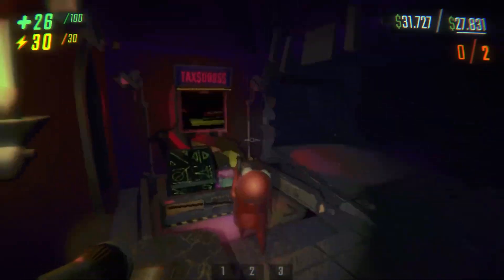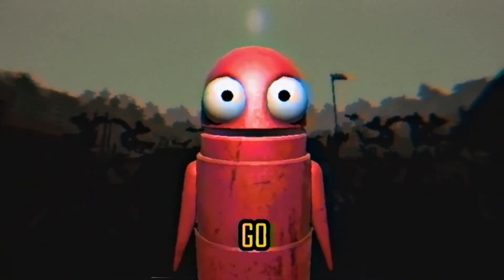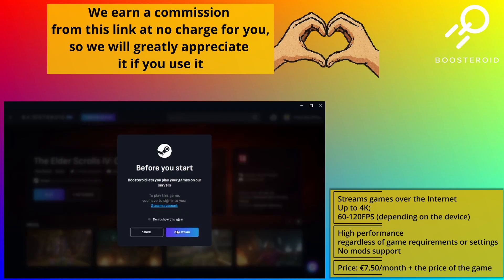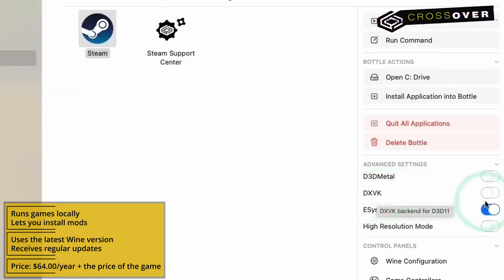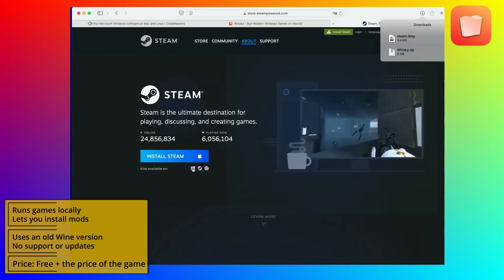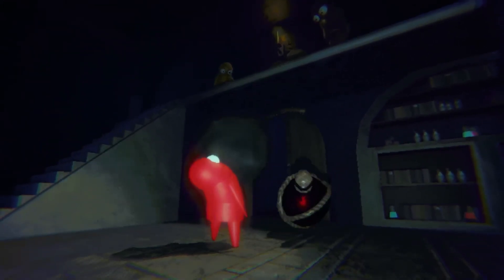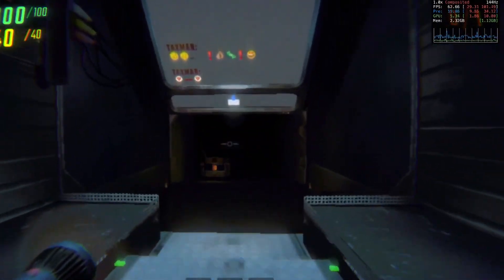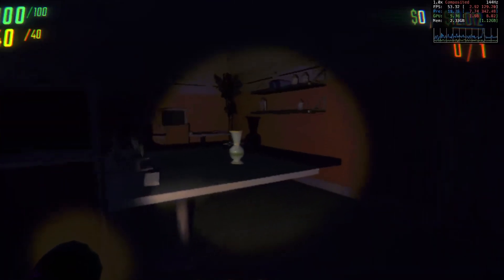I Played REPO on Mac in 2026 - 3 Methods, no BS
We checked and confirmed that the information in this video is still valid as of 2026, with one notable exception. Though Whisky can still be made to work, the free local method we recommend now is Sikarugir. For detailed instructions on how to set it up and use it to play It REPO, please check out our dedicated Sikarugir video
For smaller future updates on the ways to play REPO on Mac, we recommend visiting our web article through this

We extensively tested various workaround methods to play REPO on Mac to figure out which ones work, which don't, and which methods provide the best experience. Some of the solutions we attempted to use for this game are CrossOver, Kegworks, Whisky, Parallels, and we also checked a number of cloud gaming services like Boosteroid, GFN, and XCloud.
Out of all of them, three options worked best for us, and now we'll tell you about how to use them, what performance to expect, and how to get the best experience possible with each one.

For more detailed instructions on how to play Repo on your MacBook, check out the following

TIMESTAMPS

00:00 The Best Way to Play REPO on Mac
00:57 Method 1 (Our Recommended Method)
01:11 Method 2
01:39 Method 3
02:11 Our Experience with each method

This has no effect on your price. Any sponsorships are clearly disclosed within the video and at the top of this description. We do not accept payment in exchange for coverage or recommendations. All opinions and testing results are our own.